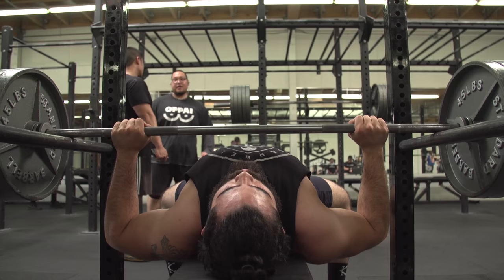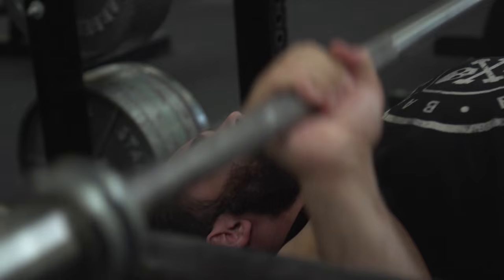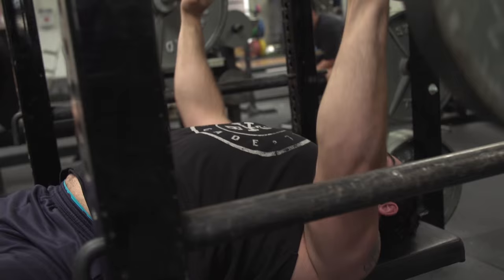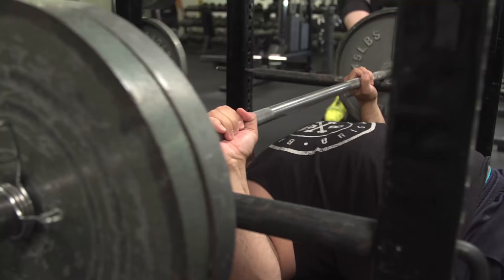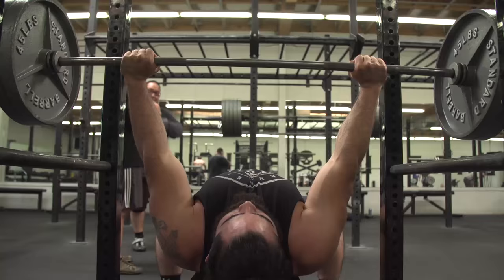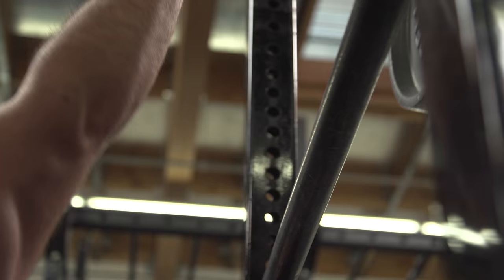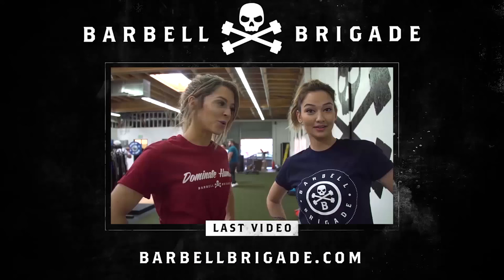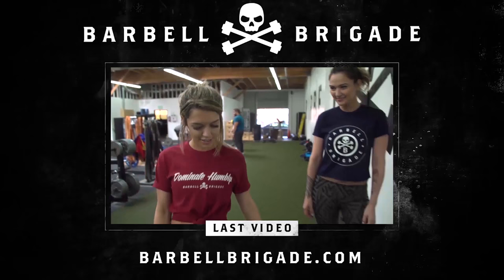HOW TO PERFORM THE PIN PRESS ft. Joe Spracklen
Barbell Brigade
646 Gibbons St